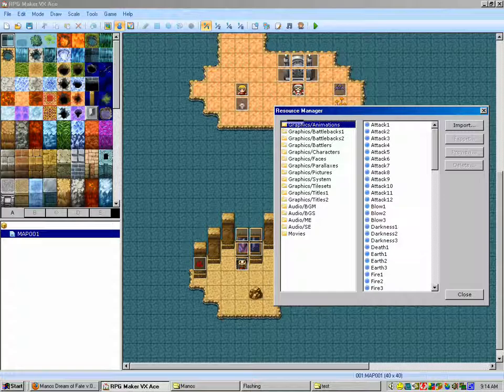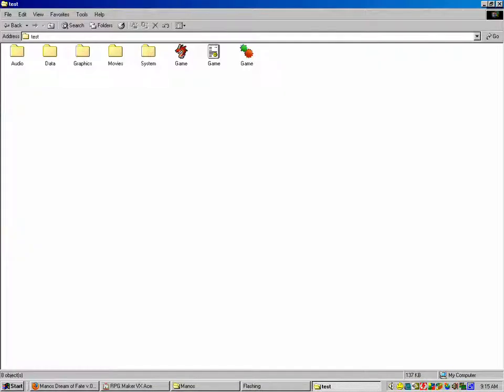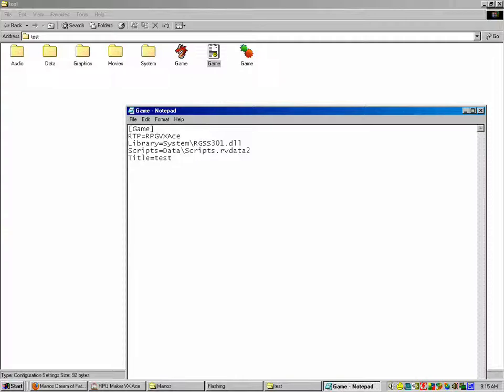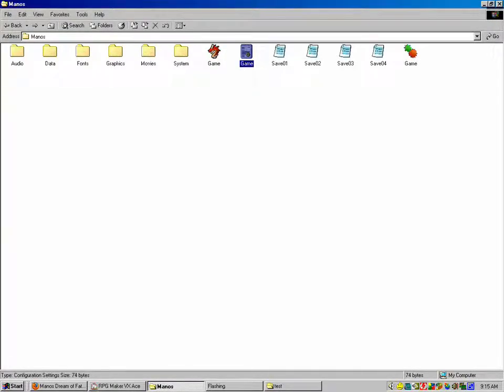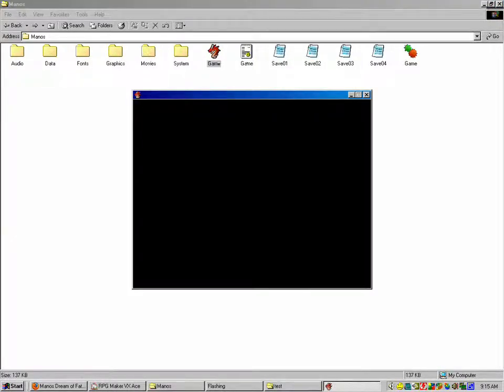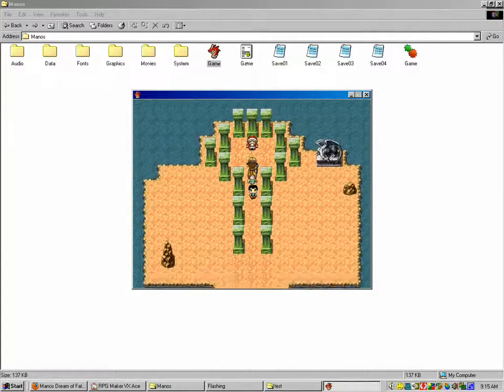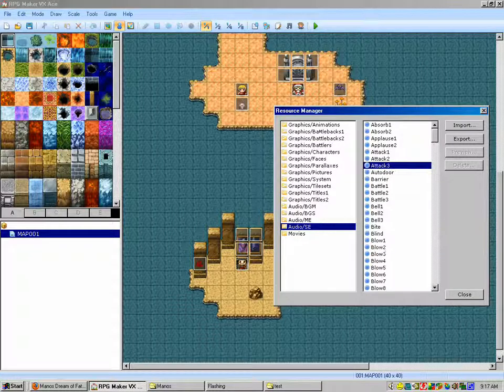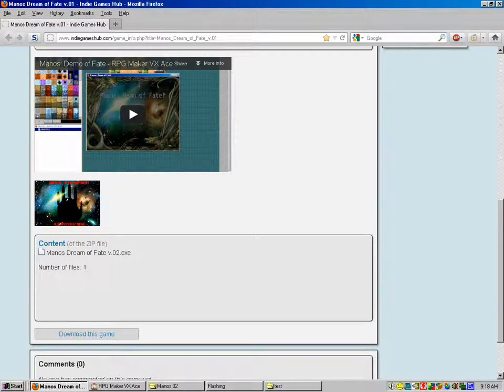EL SuperCast - RPG Maker VX Ace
How to make your game made with RPG Maker VX Ace a stand alone exe.